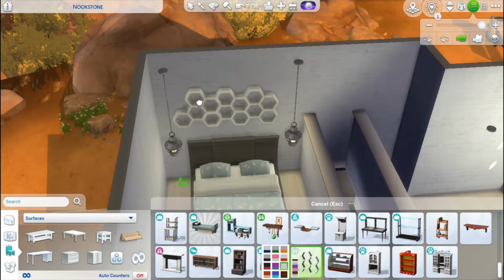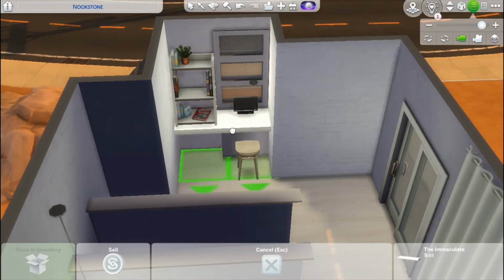Modern Suburban Home - Sims 4 Speed Build